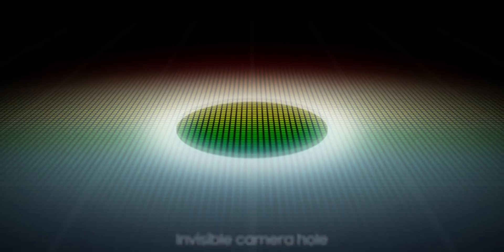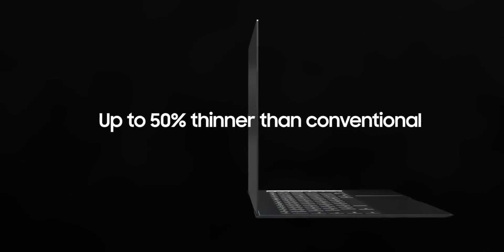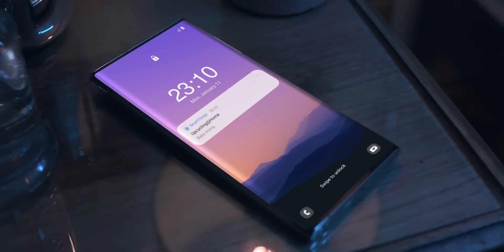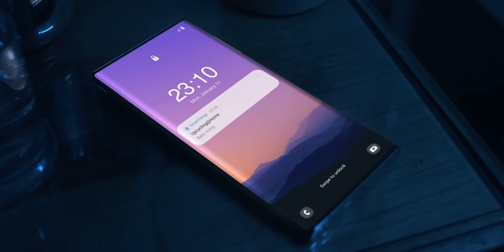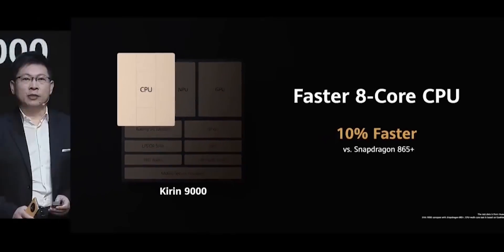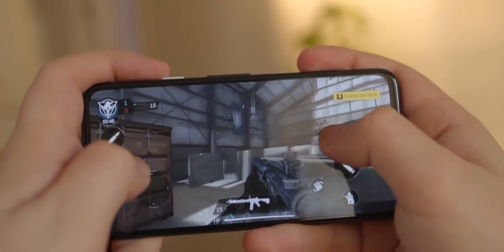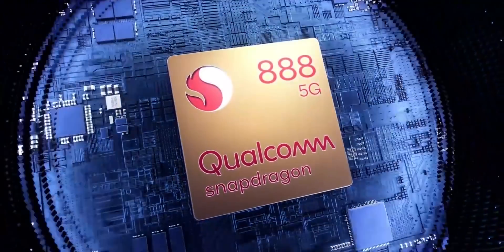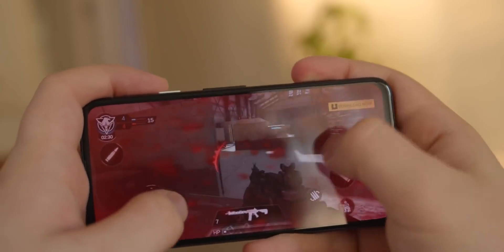Samsung REVEALS Under Display Camera Tech, But...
Samsung made the under display camera tech official but it's not the Galaxy Note 21 Ultra or the Galaxy Z Fold 3 getting it first but their laptop will get to experience the technology first.
Samsung Galaxy Z Fold 3 is expected to be the first smartphone from Samsung to have this technology.